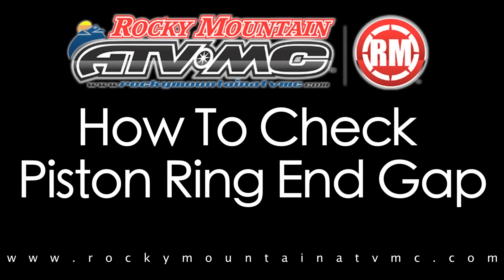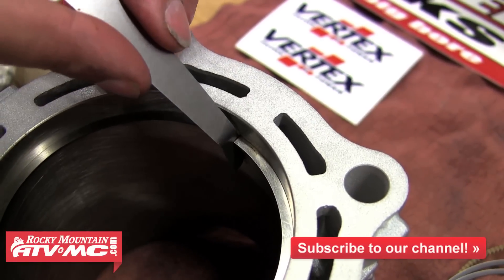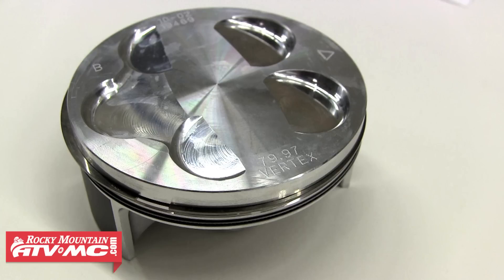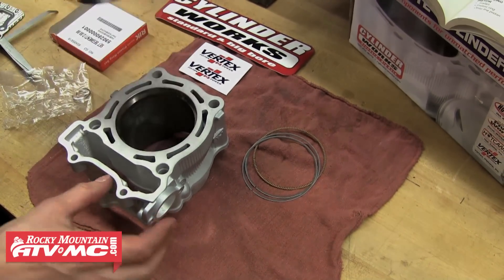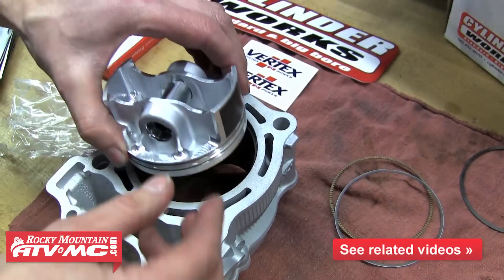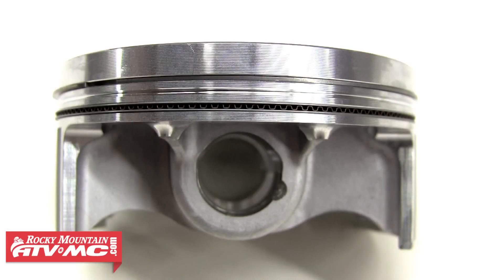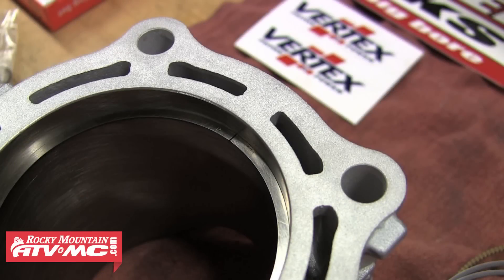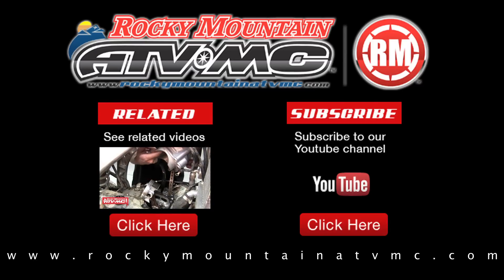How To Measure Piston Ring End Gap on a Motorcycle or ATV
Have you done a top end on your machine lately? If you are, you need to make sure the piston ring end gaps are in spec to avoid causing damage to your cylinder and other parts. This video demonstrates the proper way to measure piston ring end gap and also how to adjust it if needed. Rocky Mountain ATV/MC carries all the tools and OEM and aftermarket parts you need to rebuild the top end on your machine.